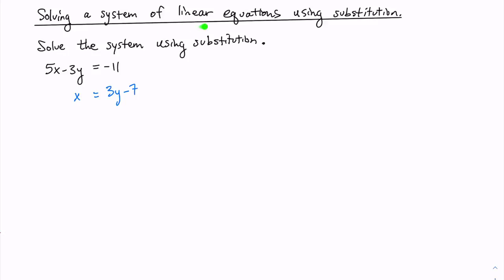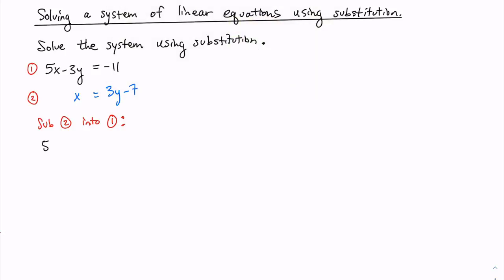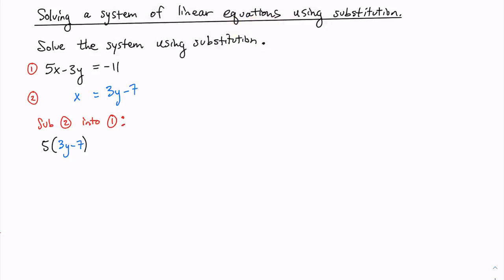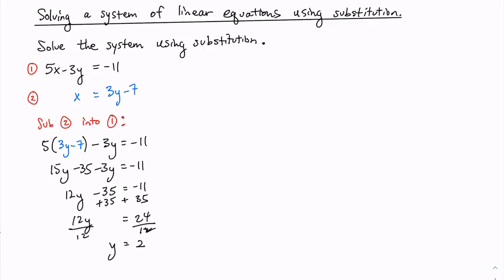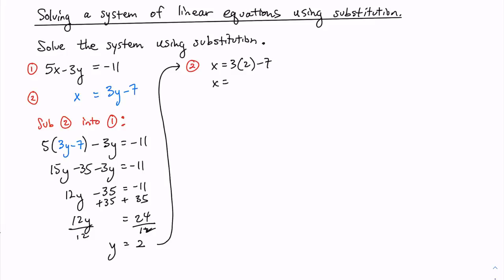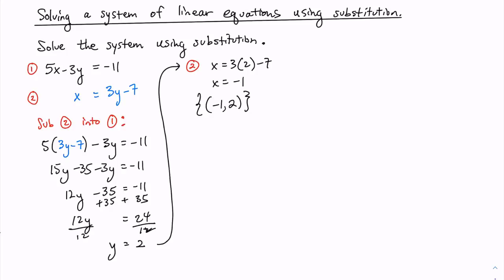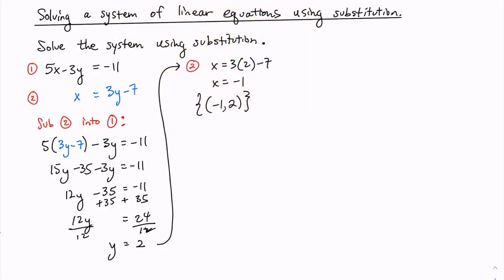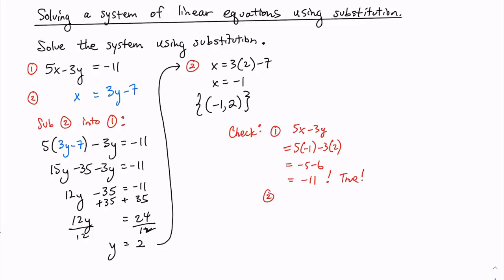Solving a System of Linear Equations Using Substitution